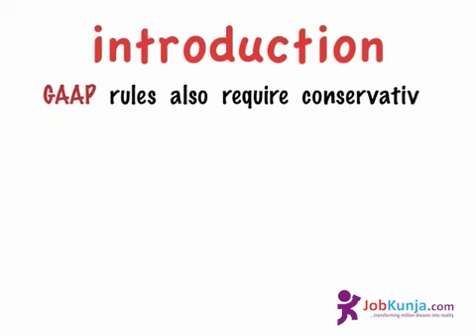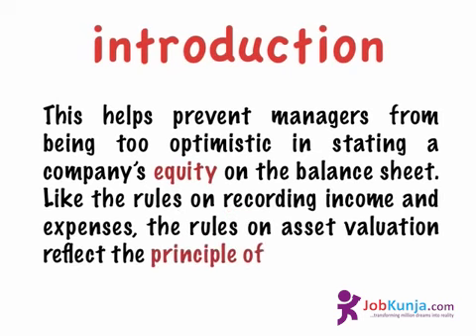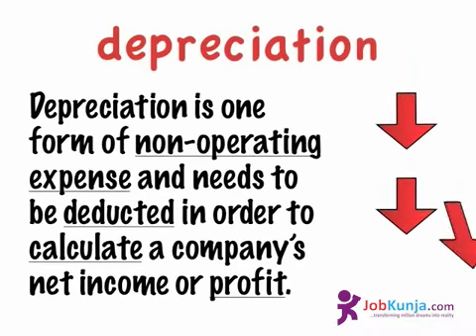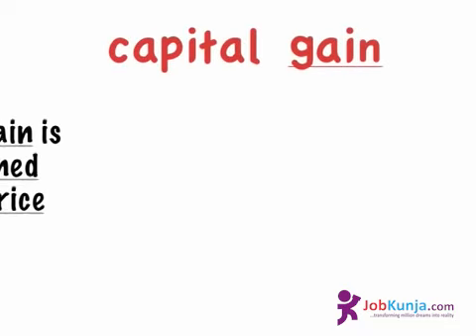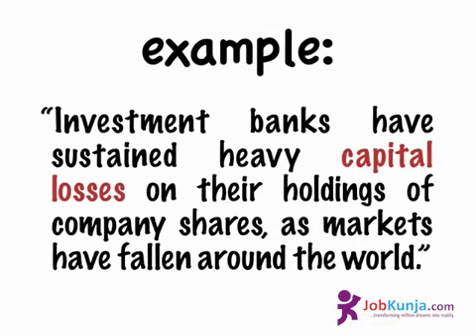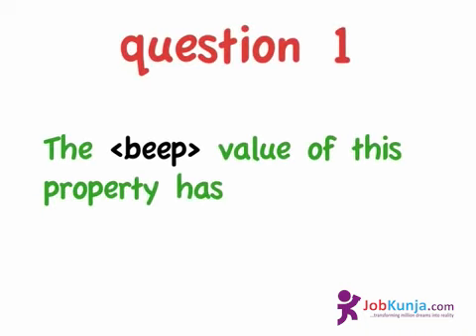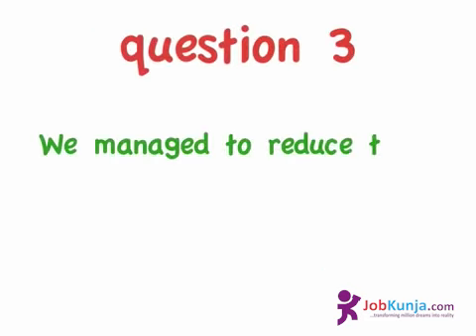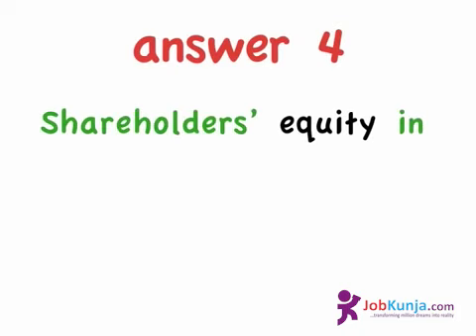Part 2 | Accounting Vocabulary and Terminologies | Shoud must know by Professionals | In English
Welcome to JobKunja, your go-to destination for mastering the intricate world of accounting vocabulary and terminologies. Whether you're a student navigating the complexities of accounting courses or a seasoned professional looking to stay on top of industry jargon, our channel is tailored to meet your learning needs.

📚 Educational Excellence:
At JobKunja, we believe in empowering individuals with knowledge that goes beyond the textbooks. Our carefully crafted videos delve deep into the fundamental and advanced aspects of accounting, providing a comprehensive understanding of the terminology that forms the backbone of the financial world.

🎓 For Students and Professionals:
Whether you're a student just starting your journey in the world of accounting or a seasoned professional looking to enhance your skills, our content is curated to cater to all levels of expertise.

🔍 Explore the World of Accounting:
Dive into a wide array of topics, including financial statements, audit procedures, tax regulations, and much more. We break down complex terms into digestible explanations, making it easier for you to grasp the nuances of accounting.

💡 Practical Insights:
Our videos go beyond theoretical knowledge. We provide real-world examples and practical applications of accounting concepts to bridge the gap between academia and industry. Gain insights that will not only help you ace exams but also excel in your professional endeavors.

📈 Stay Updated with Industry Trends:
The accounting landscape is constantly evolving, and staying abreast of industry trends is crucial. JobKunja ensures you stay ahead by covering the latest updates, emerging terminologies, and technological advancements that impact the accounting field.

🤝 Interactive Community:
Join our thriving community of learners, where you can connect with fellow students and professionals. Share your insights, ask questions, and engage in discussions to foster a collaborative learning environment.

🌐 Global Reach:
JobKunja caters to a global audience, breaking down language barriers and making accounting education accessible to individuals around the world. Join us in building a community of learners who share a passion for mastering accounting vocabulary.

What will you learn in this Professional Accounting Training in JobKunja?

Preparation & Analysis of:
Authorized Government Books (Kharid Khaata & Bikri Khaata)
Voucher Entries
Income Statement
Balance Sheet
Ledger (In Ledger Book + Software also)
Stock/Inventory Management (In Stock Book)
Other accounting reports
Tally ERP9
Accounting Terminologies
Chart of Accounts
Petty Cash
Cash and Accrual Basis of Accounting
Income from Employment
Fines and Penalties

         1) I am good at Journal Entries, I have already read in college, isn’t that enough?
             Accounting incorporates lots of step by step processes; moreover it differs from organization to organization. You may be good or A+ student for Dr/Cr entries but ignorance like not identifying the right supporting documents to Journals or having confusions in preparing pre and post journal activities may result in unexpected consequences during job.

        2) Is this the right training for me?
 This is the right training for you if
i) You want to pursue your career in management field like banking, insurance, financial firms and other corporate sectors.
ii) You have realized that accounting skills can enhance your management career significantly.
iii) Your eyes are wide open by now and you can clearly see that college education is essential but not enough for your career.

Train yourself once, with JobKunja once is enough!!!
"Best Accounting Learning Centre since 2011."

Why JobKunja Training?
- 100% Practical Training
- Trained by Professionals on Real Datas
- 100% Job Placement Assist
- 1 Project Work (Organization’s Real Data recording, computing, auditing and analyzing)
- MANUAL + COMPUTERIZED Accounting (BOTH)

Get yourself certified from the “Nation’s Best Professional Accounting Training since 2011”, congratulate yourself and smile for your bright future.

"Investment in yourself pays the best Interest"-Benjamin Franklin

With this vision, JobKunja has been serving many corporate houses, middle and small enterprises. Since 2011, we have
1. Trained on Professional Courses to more than 3,000 trainees till now.
2. Provided Placement for over more than 7,000 candidates till now.
3. Registered Employers numbers exceeds 5,000 till now.

JobKunja Dot Com Pvt. Ltd.